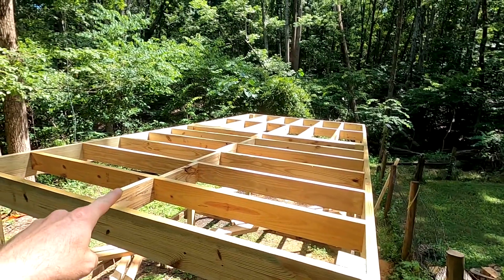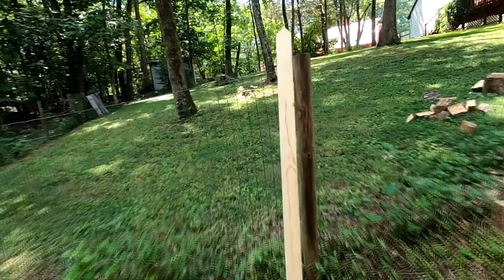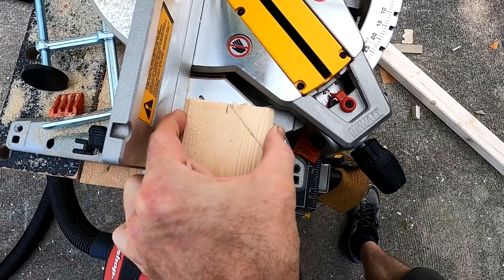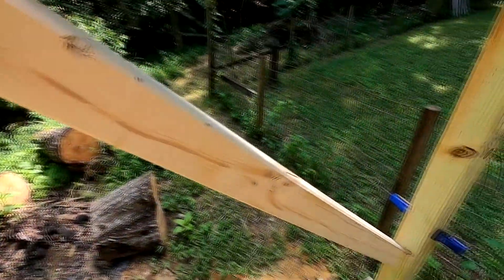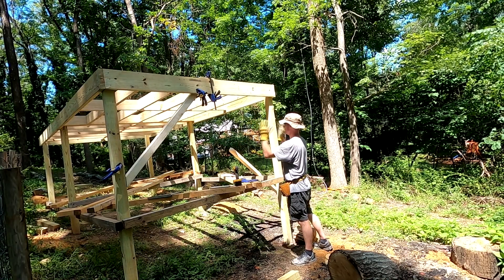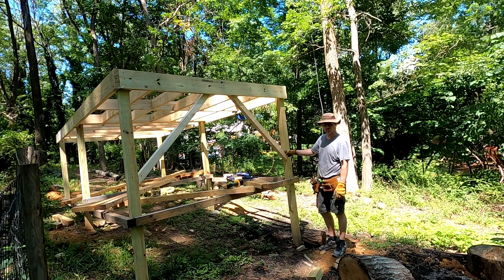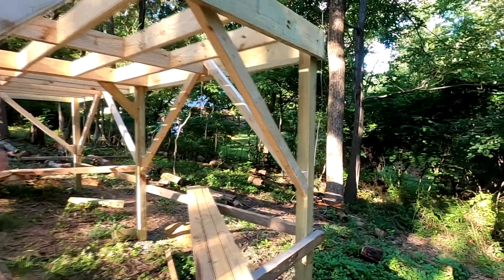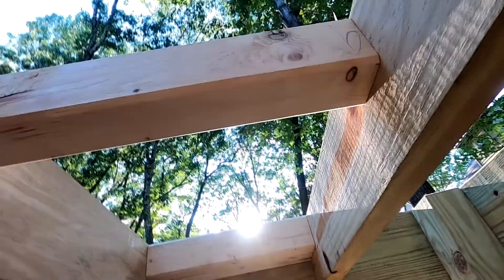Gussets - The Treehouse Project - Part 6 (No More Wobble)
Once I got the floor joists up, I realized that My 4x4 posts were a bit wobbly.  In this video I show how I added gussets to all the posts to ad some rigidity to the treehouse.